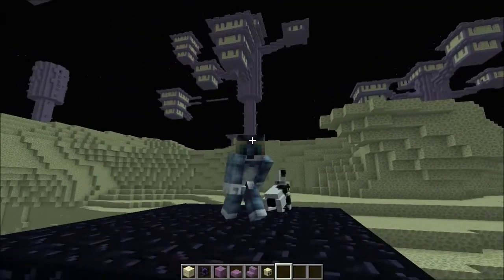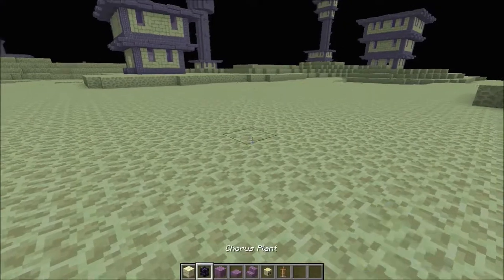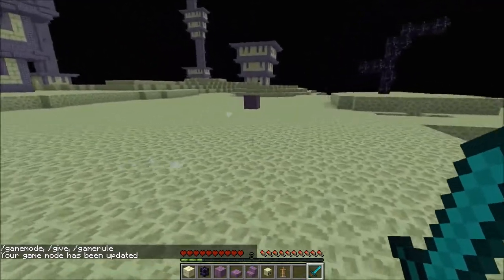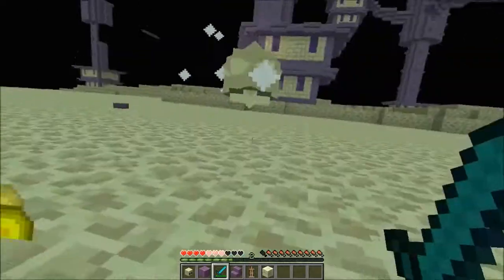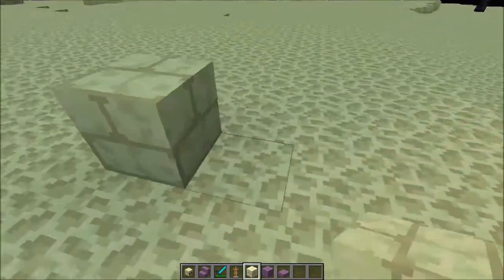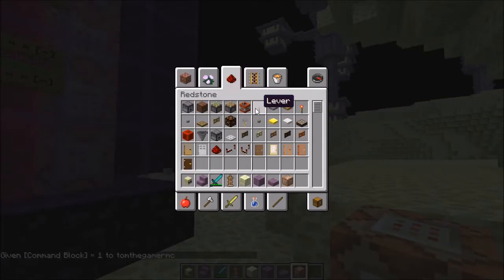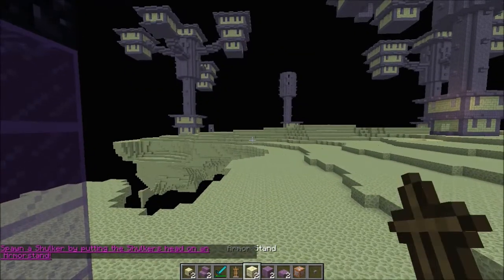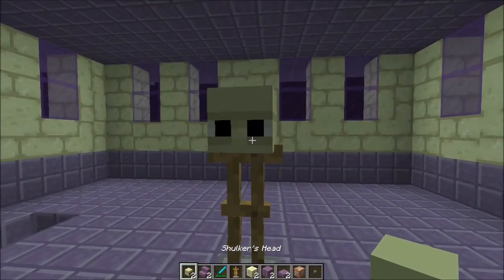Minecraft Recreation - What 1.9 looks like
Today I look at a 1.9 recreation of the end in 1.8. As you probably know minecraft 1.9 snapshot should be out tomorrow and I thought it would be fun to see the recreation.